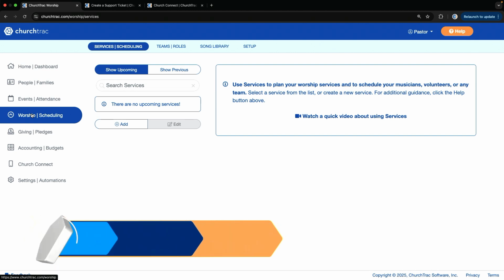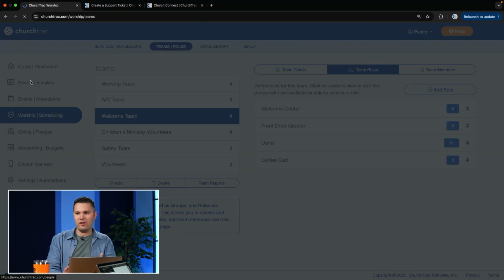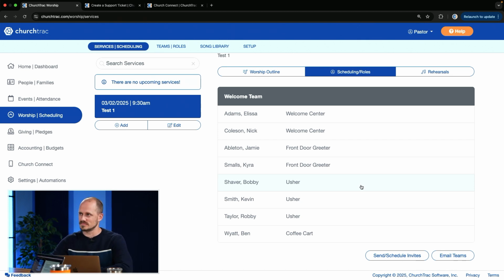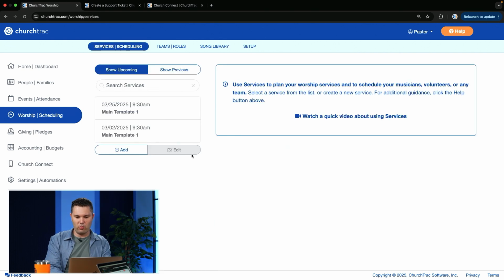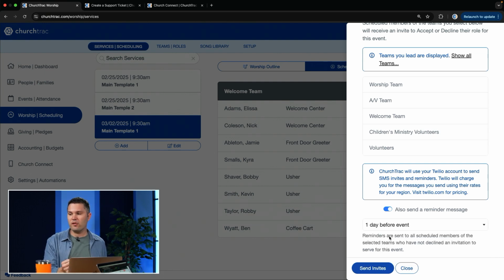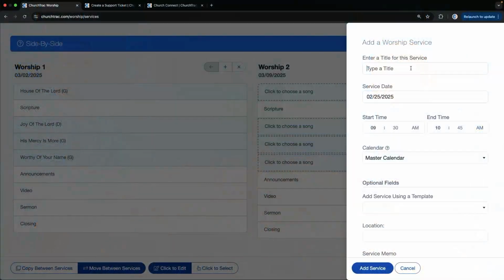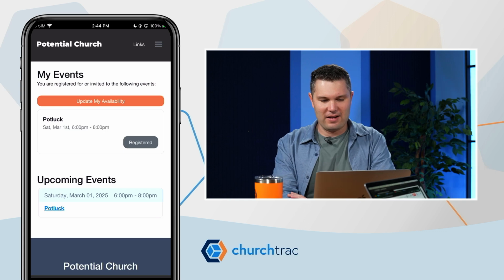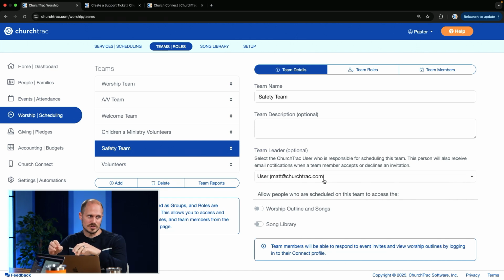ChurchTrac Livestream - 2/25/2025: Volunteer Scheduling MasterClass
0:00 - Intro
4:13 - Teams and Roles
13:40 - Scheduling Volunteers
31:04 - Using Side-by-Side
41:28 - Pro Tips
51:38 - Closing

Links

Social